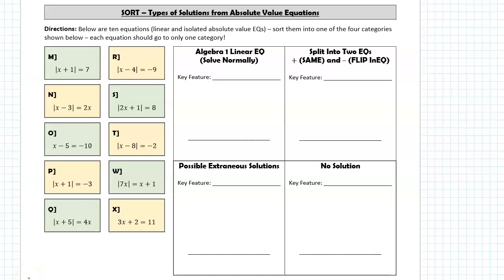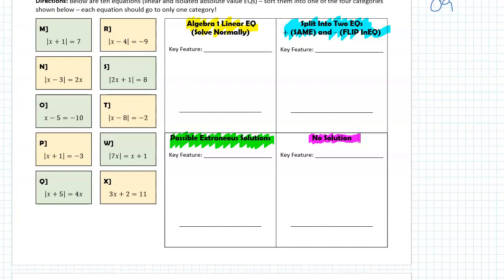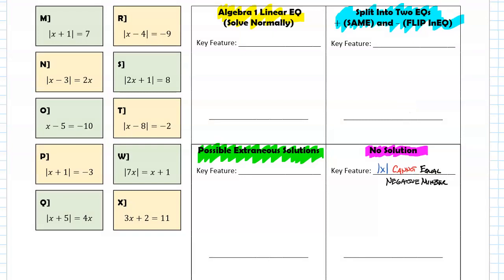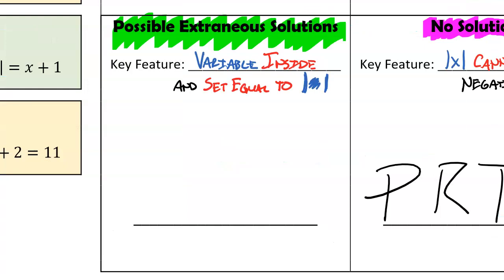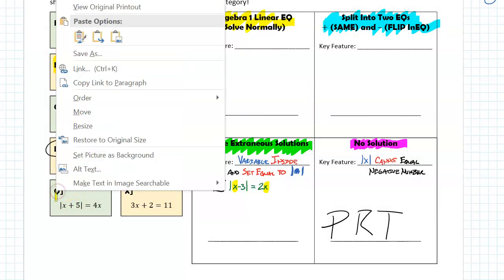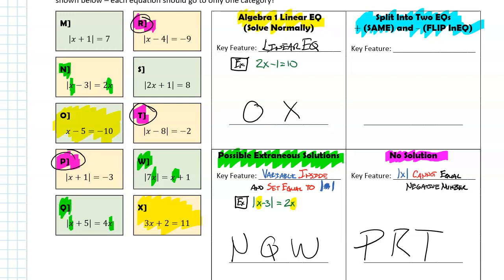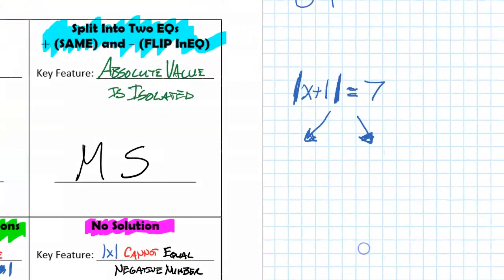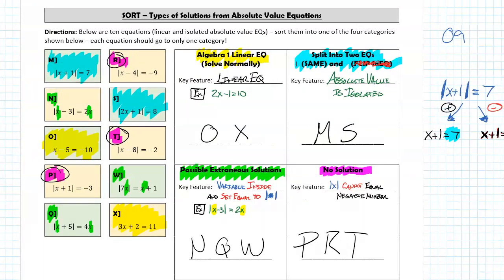09 - Absolute Value EQ Type of Solution SORT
09  - Absolute Value EQ Type of Solution SORT